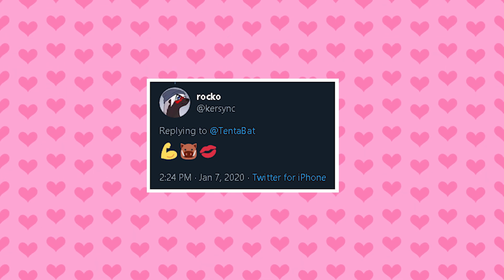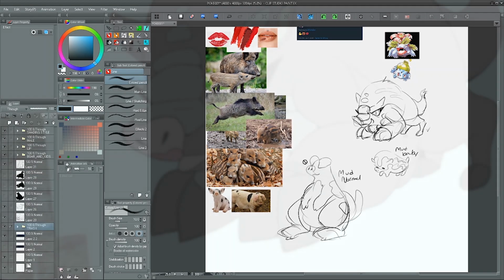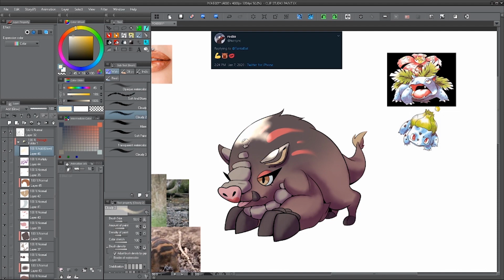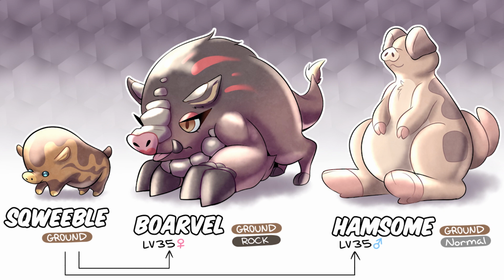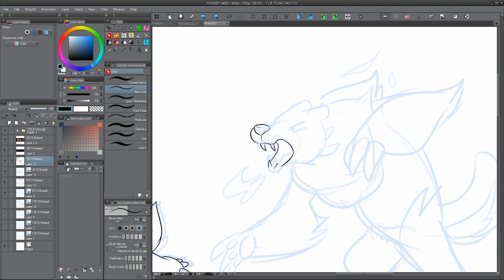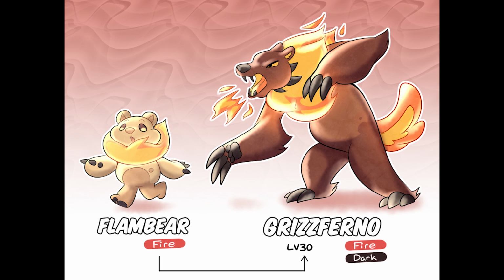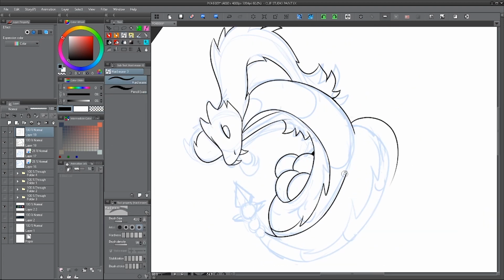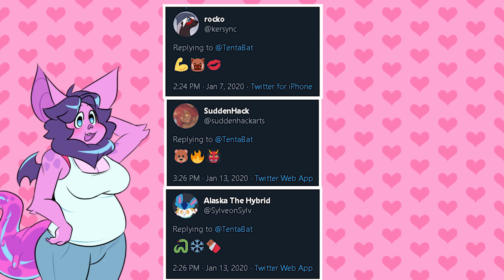Making Fakemon from Emojis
This was new for me, but I had a lot of fun trying to design Fakemon from emojis! I hope to try more things like Pokemon Fusions or Pokemon Redesigns. Let me know what you think about that! And let me know if you have any questions about my process!

Tablet: XP-Pen Artist 12 Display Tablet

Intro: Grind by Andrew Huang
Outro: In the Atmosphere by Badsnacks